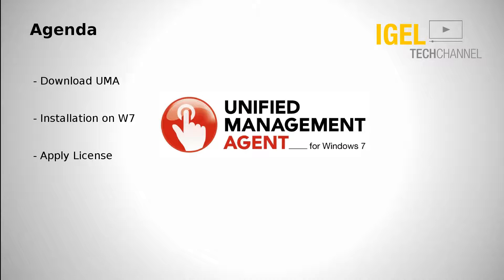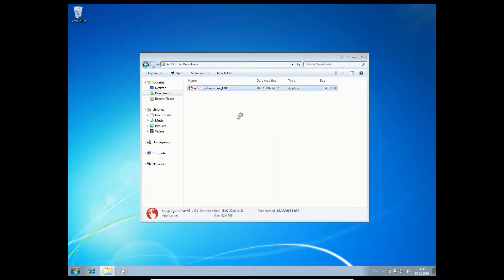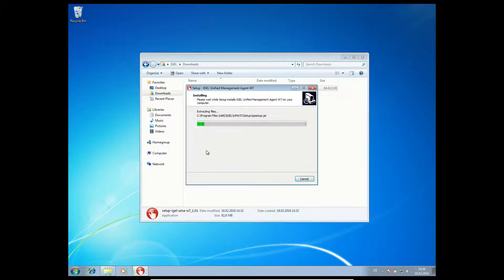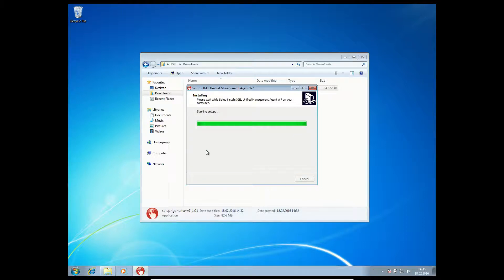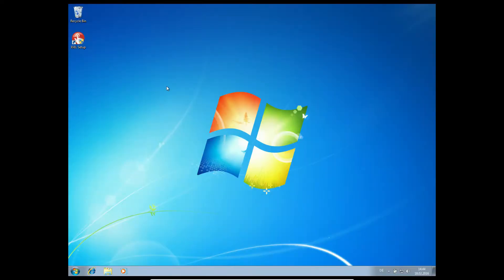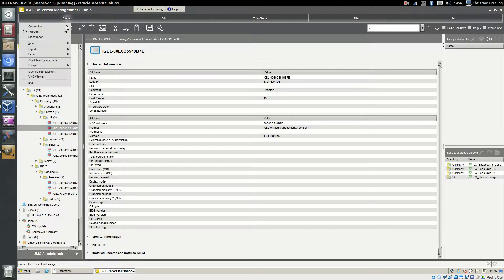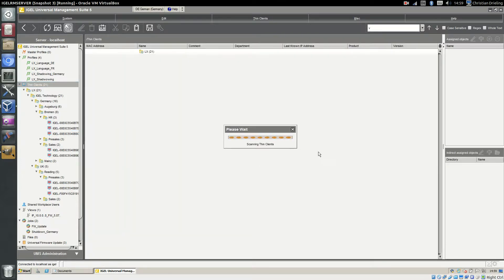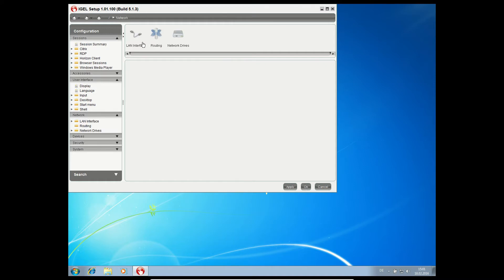IGEL TechChannel - Unified Management Agent for Windows 7 Installation - EDU-02-001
How to install and deploy the IGEL Unified Management Agent for Windows 7 and Windows 10.

Speaker: Christian Drieling